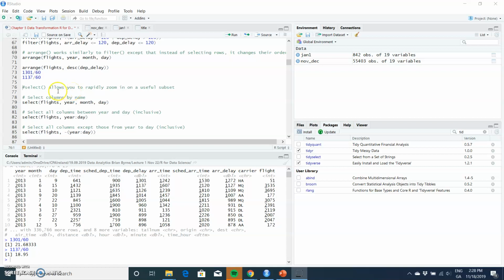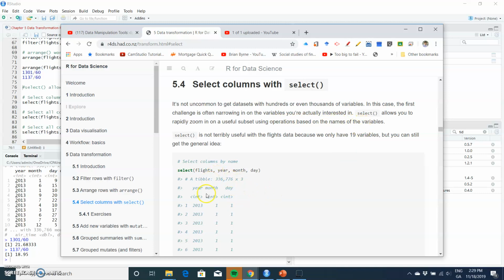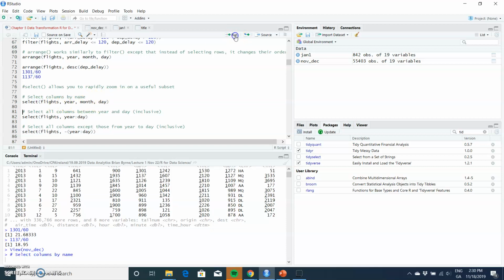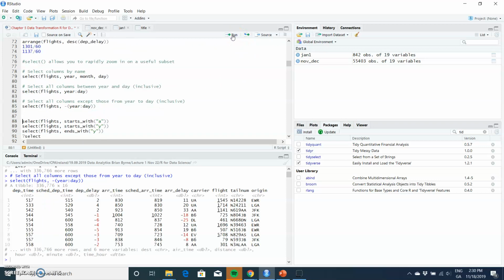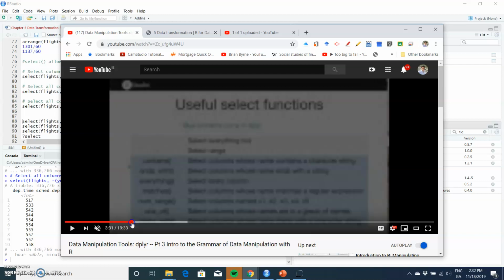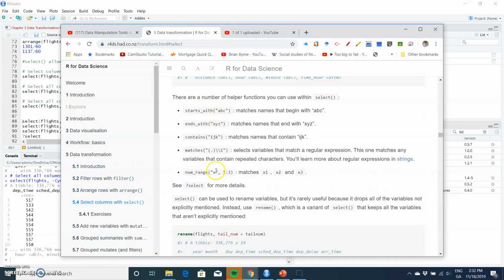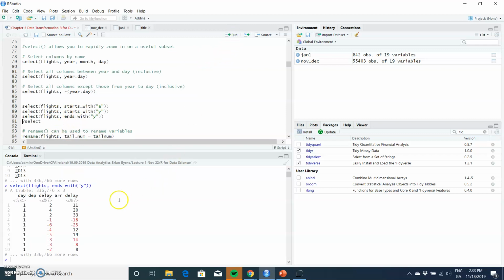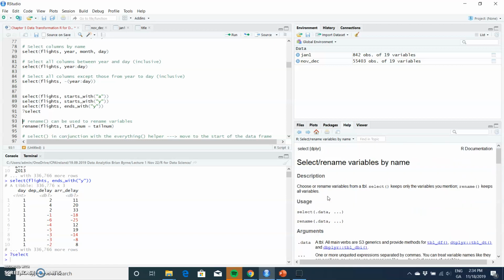dplyr select()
In this video I explain the dplyr select()